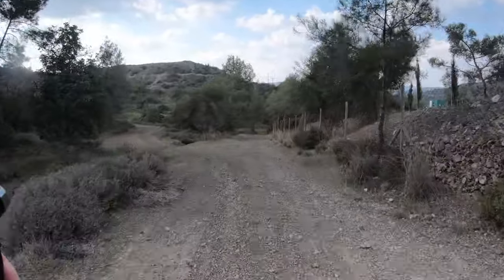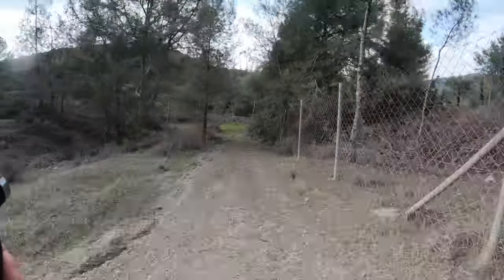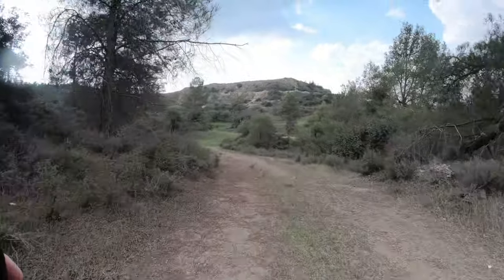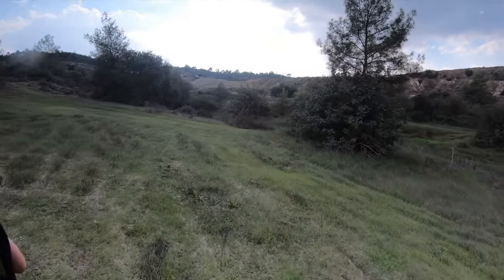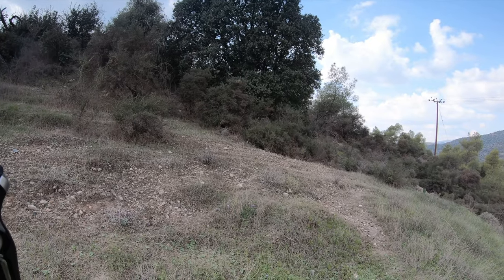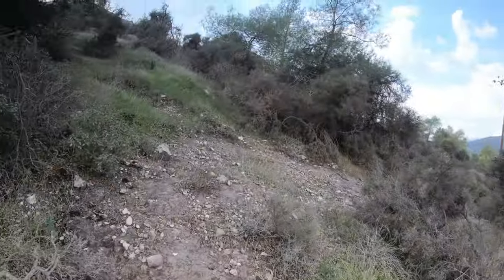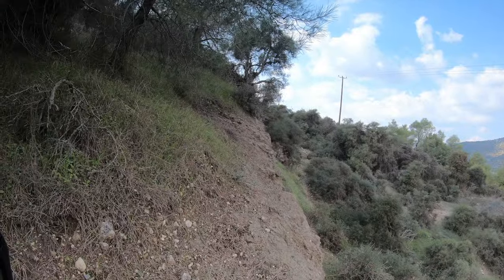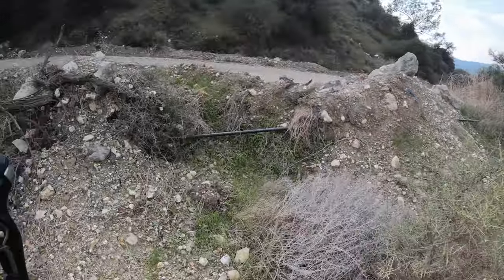Navigation is easy 1